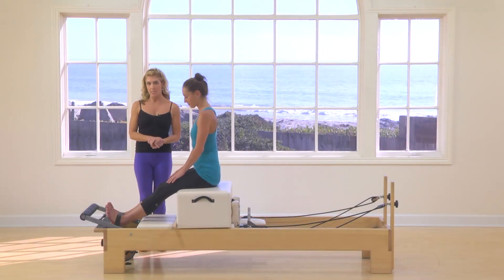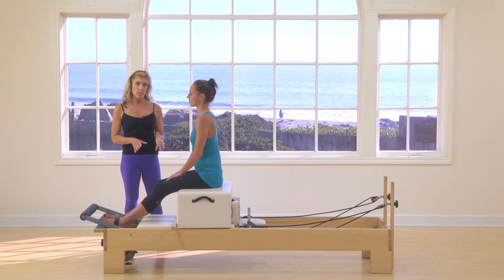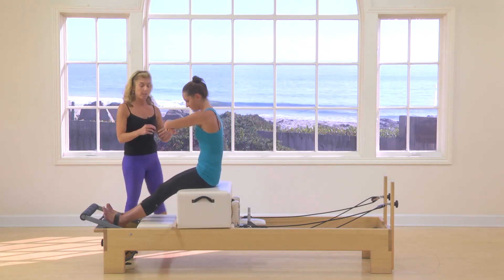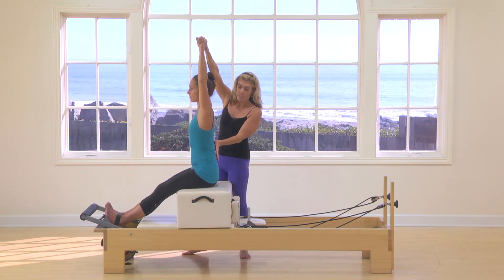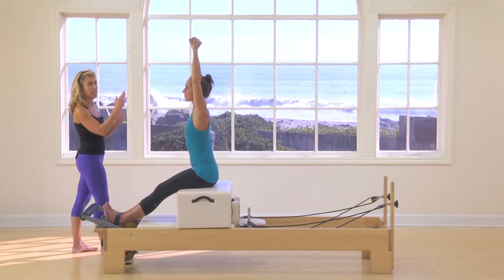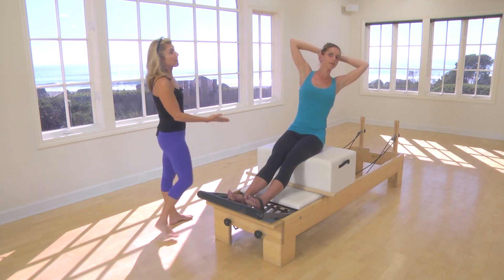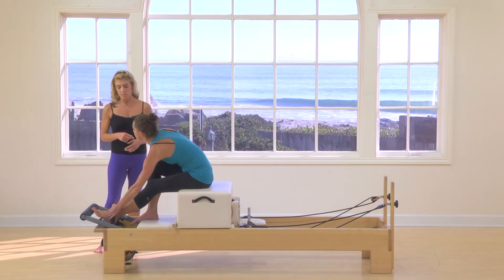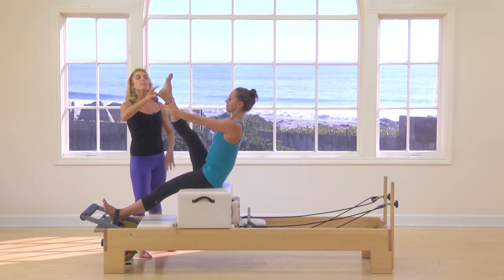Pilates Reformer Exercise: Short Box Series | Pilates Anytime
Muscle Focus: Abdominals.
Objective: Stabilizing the powerhouse and strengthening the abdominals.

Reformer Setup: Place all springs on to stabilize the carriage. Place the Longbox horizontally on the carriage, either over the shoulder blocks or just in front of them, depending on what your body needs. The footbar is down.

Start Position: Hook both ankles underneath the strap at the footbar. Sit tall on the box about a fist-distance away from the back edge. Chose one of two arm positions - either stack your forearms one on top of the other in front of the body in a "genie" position, or wrap your arms around your waist, with the hands at the hips.

Movement:

Roundback: Reach your tailbone to your heels, draw your abdominals to your spine, and roll back one vertebra at a time maintaining a c-curve in the back. Maintain that curve as you curl back up one vertebra at a time to return to start position.

Flatback: Keeping the legs in the same position as Roundback, hold onto the Wooden Stick with hands placed shoulder distance apart. Reach the arms straight overhead and grow tall and straight through the spine. Press the shoulders down towards the hips and send energy through your heels, activating the backs of your legs. Maintaining the flat back, hinge back on a high diagonal. Keeping the back flat and arms overhead, return to start position.

Tilt: Keeping the same straight back as in the Flatback and with the arms in the same position, lean forward slightly. Lean to the right, with a slight rotation and a subtle arch of the spine to the right. Keep the left hip pressed into the box. Return to center. Repeat to the left.

Twist: Keeping the same straight back as in the Flatback and with the arms in the same position, rotate the torso to the right. Hinge on a high diagonal to the right, keeping the spine lengthened, and the left hip pressing down. Return to center and repeat on the left. Repeat each variation two to four more times.

Tree: Place the wooden stick aside and unhook one foot from the foot strap. Clasp the leg behind the hamstring and sit tall with a flat back. Either pull the clasped leg towards the torso three times or bend and flex the clasped leg three times. Reach the leg straight, walk the hands up to the ankle, and roll back one vertebra at a time through the spine to lower the body down, stopping the leg when it reaches straight up to the ceiling at a ninety degree angle, and walking the hands down the leg as the body lowers down. Curl the chin towards the chest and roll through the vertebra one at a time to curl the body up, keeping the leg at ninety degrees and walking the hands up towards the ankle. Repeat three times on the same leg, and repeat then repeat the entire variation on the other leg.